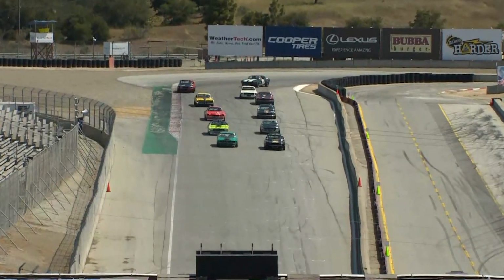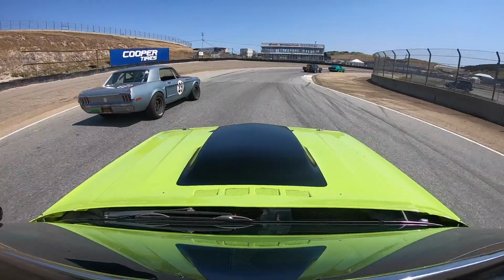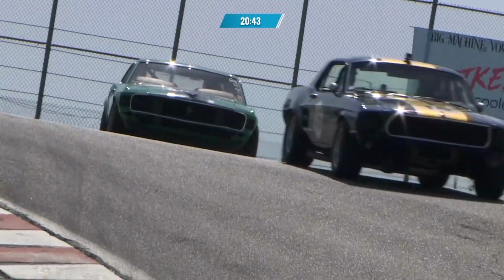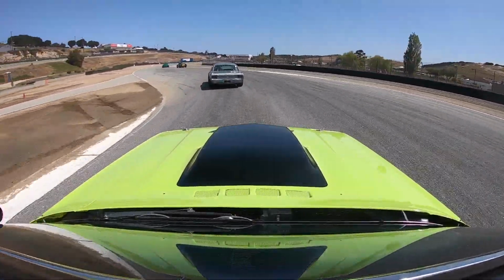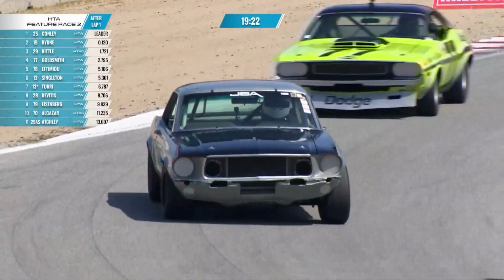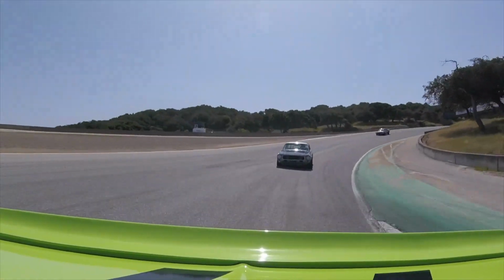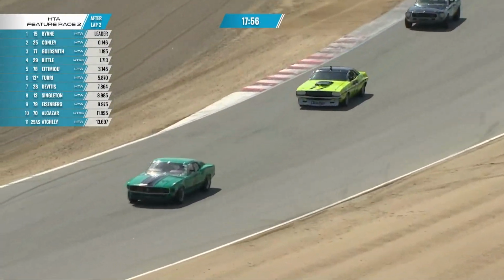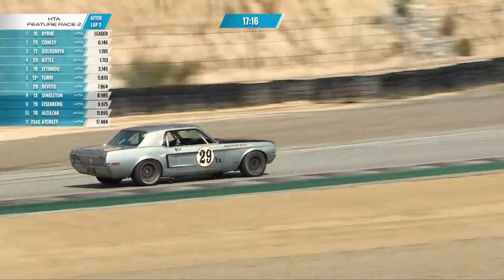First laps of Historic Trans Am WeatherTech Raceway Laguna Seca 2022